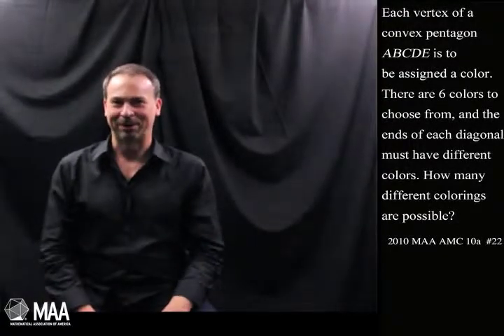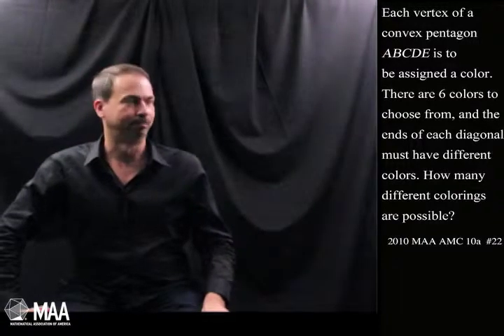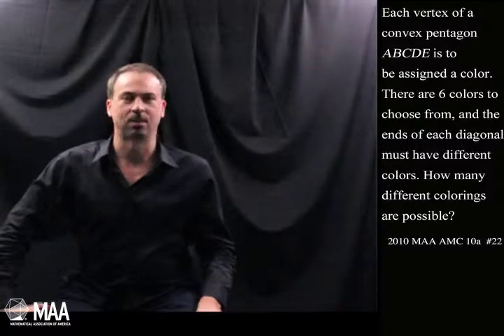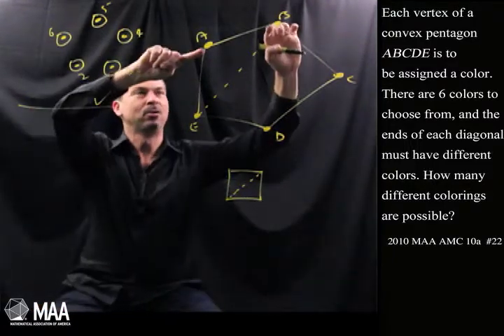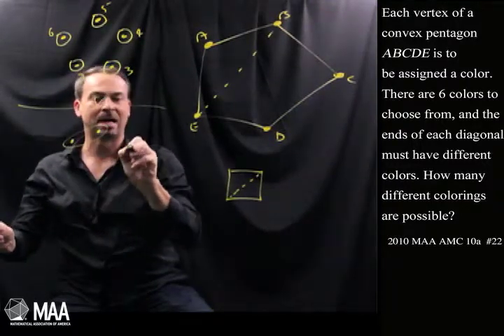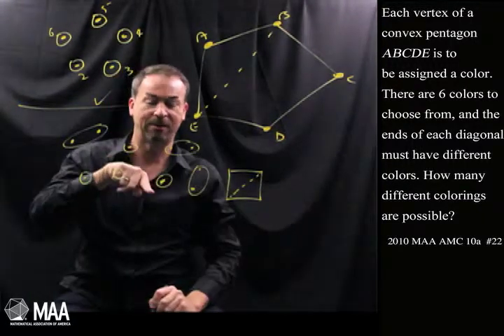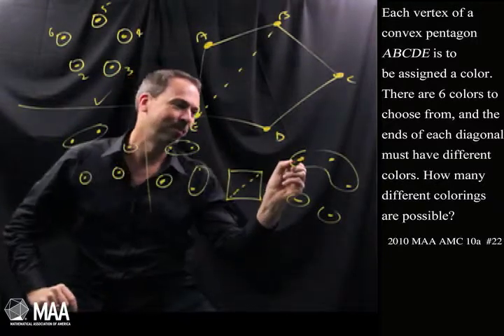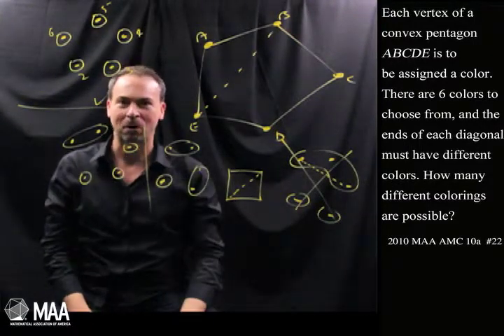Coloring a Pentagon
James Tanton takes viewers through this question from the 2010 MAA AMC 10A Competition. Appropriate for the 10th grade level, this question covers Counting: Permutations and Combinations.

Read the essay that goes with this question (PDF).